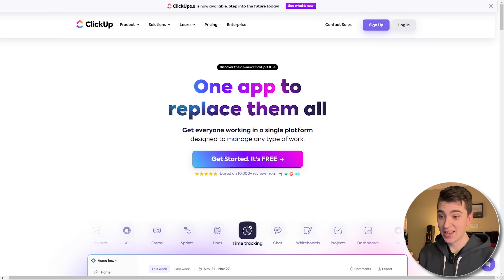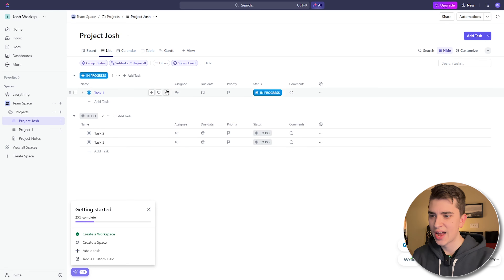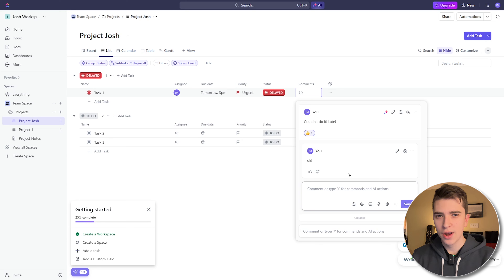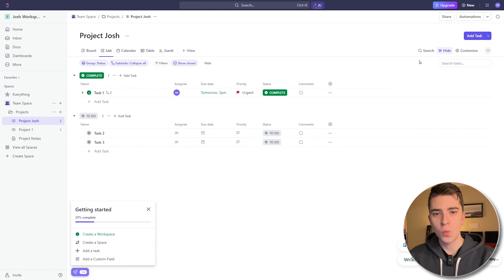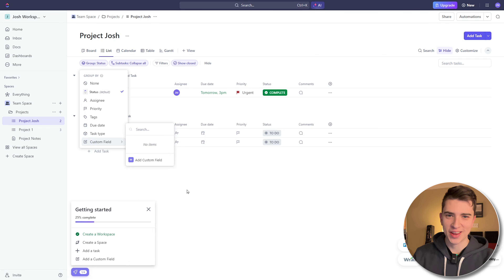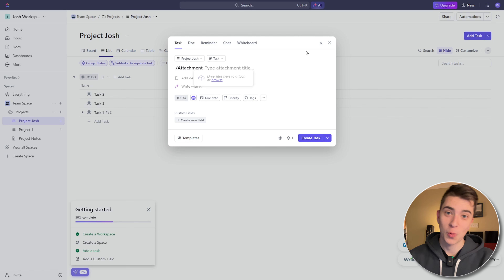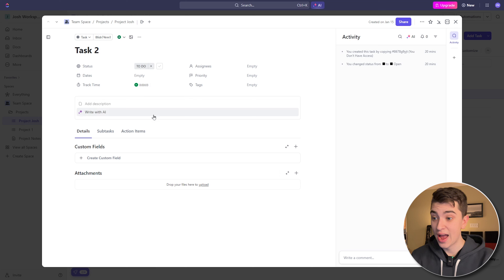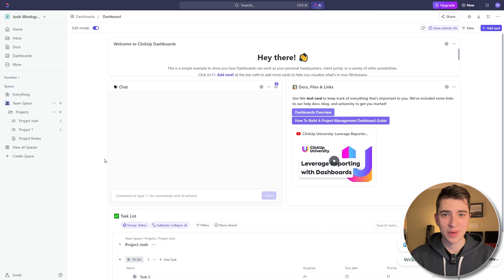Clickup Tutorial: How To Use Clickup For Beginners (2024)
In this video, Josh shows you how to navigate the Clickup project management software.